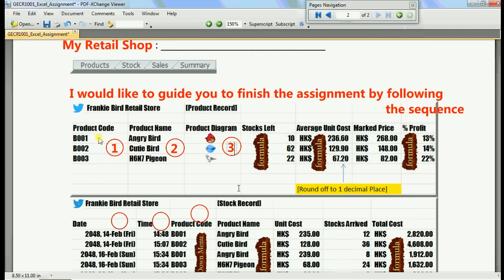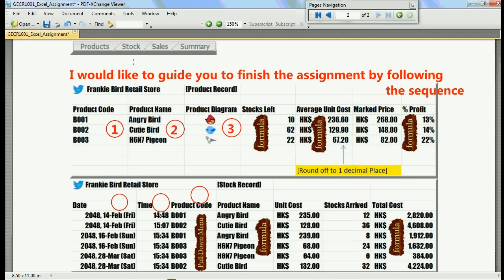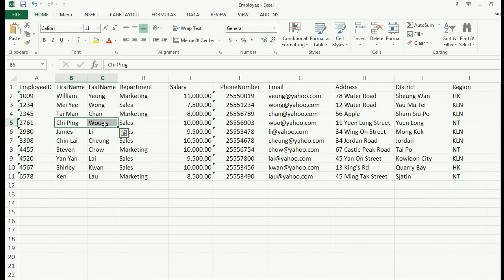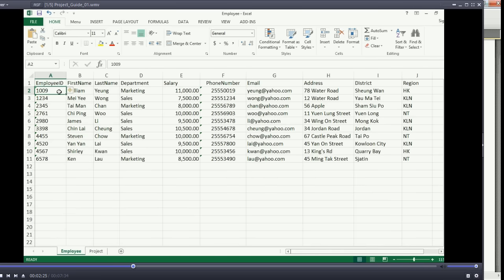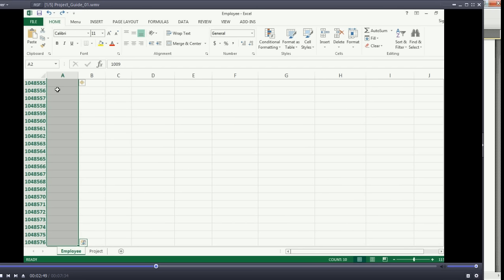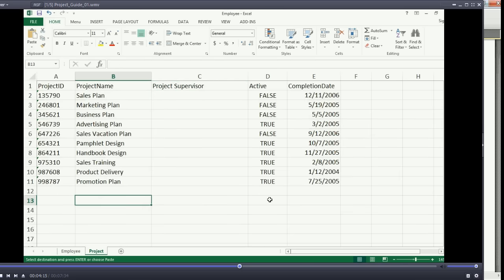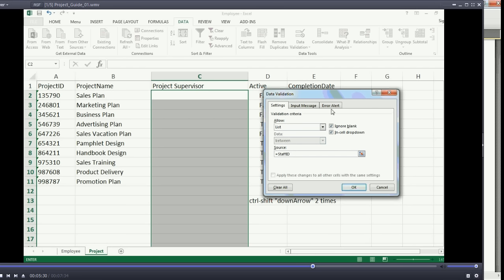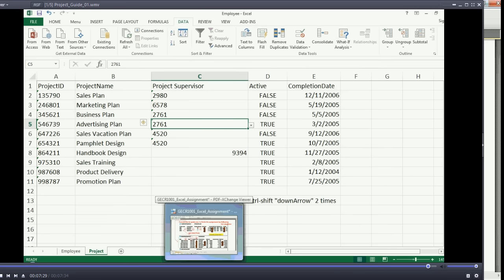《GECR1001 Excel Assignment》の Tips 01